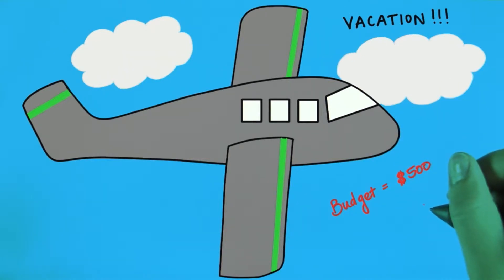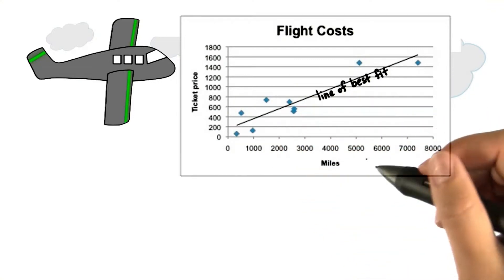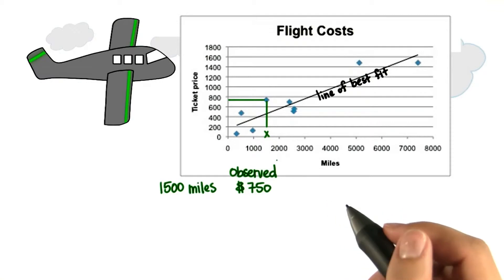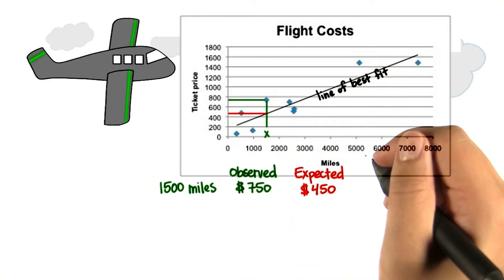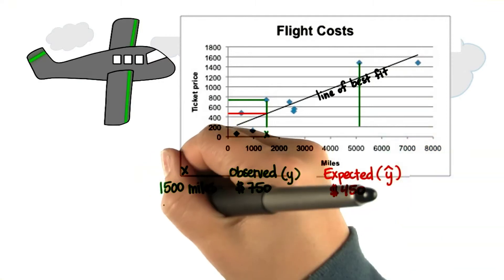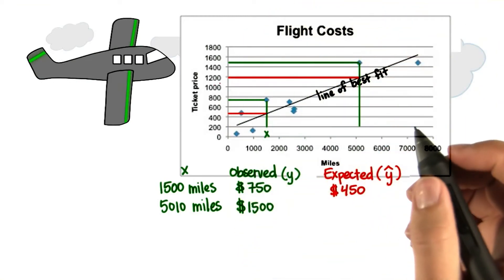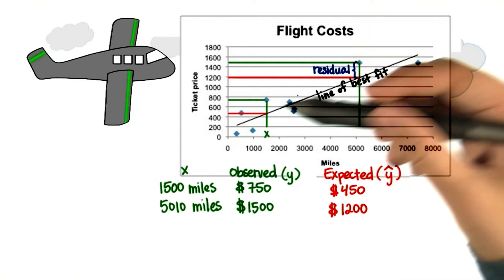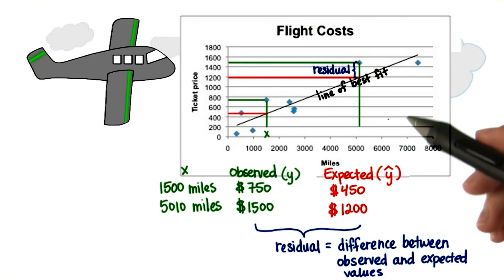Airplane Flights - Intro to Inferential Statistics